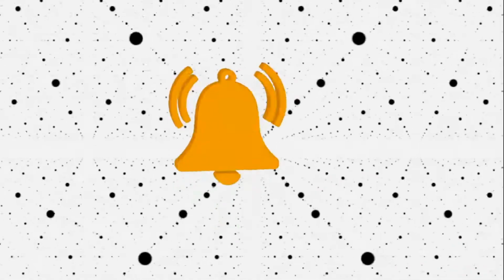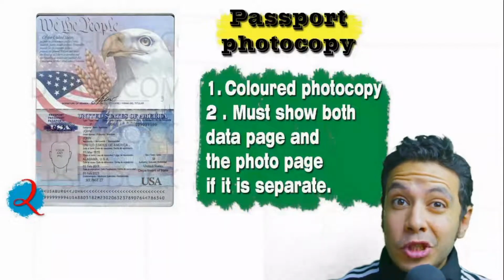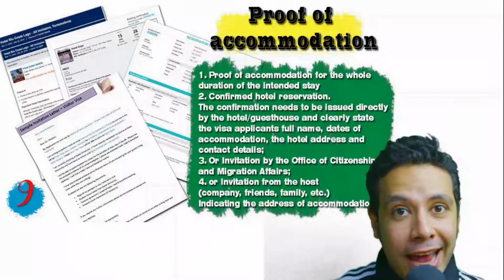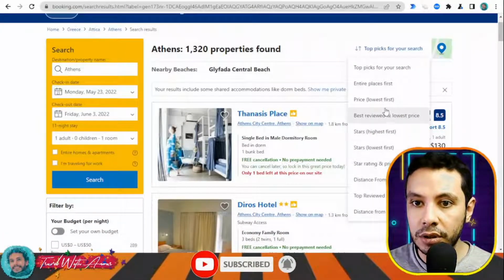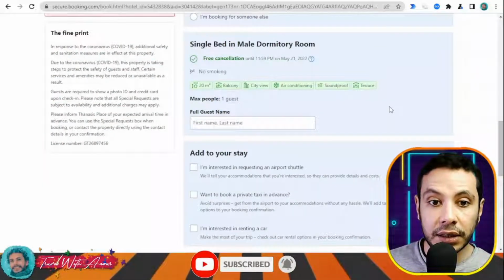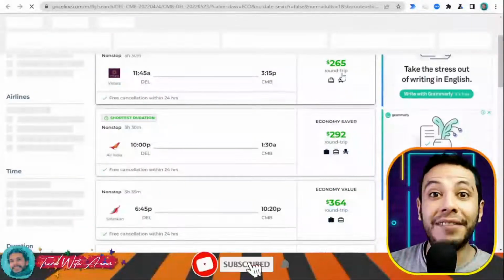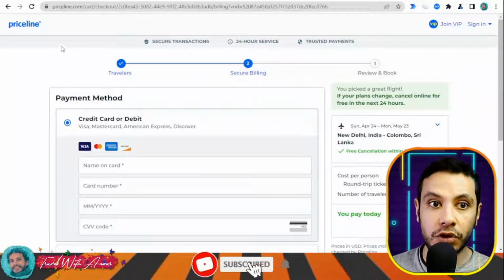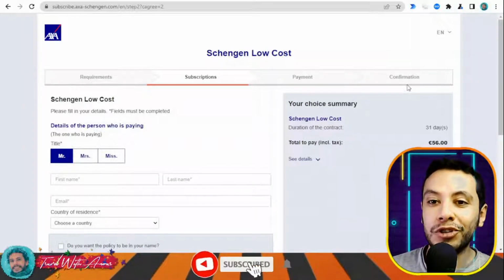Jordan Visa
Visa requirement of Jordan 2022
Visa requirements of Jordan 2022
Visa policy of Jordan 2022
Jordan visa updates
Jordan visa updates for Indians
Jordan visa updates for Pakistan
How to apply for Jordan visa 2022
How to travel to Jordan 2022
How to get Jordan visa 2022
visa 2022
Travel to Jordan 2022
Tourism in Jordan 2022
Going to Jordan 2022
My visit to Jordan 2022
Jordan vlogs 2022
Jordan experience 2022
Jordan street walk 2022
Jordan street food 2022
Visa for Jordan 2022
Visa free 2022
Jordan travel restrictions due to COVID-19 2022
Jordan travel rules due to COVID-19 2022
Jordan travel regulations due to COVID-19 2022
Jordan visa for Pakistani travelling to Jordan 2022
Jordan visa for Indians travelling to Jordan 2022
Jordan visa for Filipinos travelling to Jordan 2022
Jordan visa for Bangladeshi travelling to Jordan 2022
Jordan visa for Afghani (Afghanistani) travelling to Jordan 2022
Jordan visa for SriLankans (Sinhalese) travelling to Jordan 2022
Jordan visa for Egyptians travelling to Jordan 2022
Jordan visa for Ghanaians travelling to Jordan 2022
Jordan visa for Emirates travelling to Jordan 2022
Jordan visa for Nepalese (Nepali) travelling to Jordan 2022
Jordan visa for South Africans travelling to Jordan 2022
Jordan visa for South Sudanese travelling to Jordan 2022
Jordan visa for Rwandans travelling to Jordan 2022
Jordan visa for Burundians travelling to Jordan 2022
Jordan visa for Sierra Leoneans travelling to Jordan 2022
Jordan visa for Liberians travelling to Jordan 2022